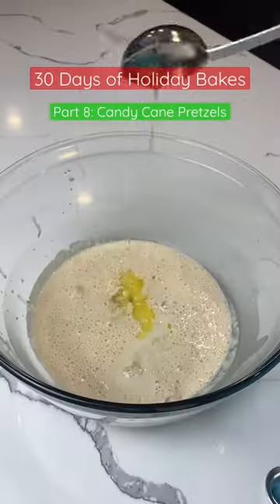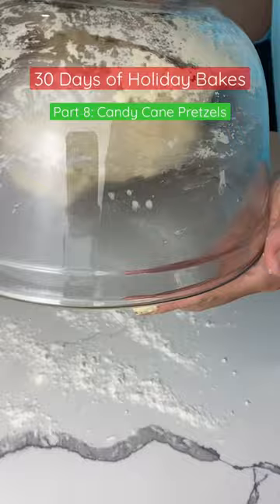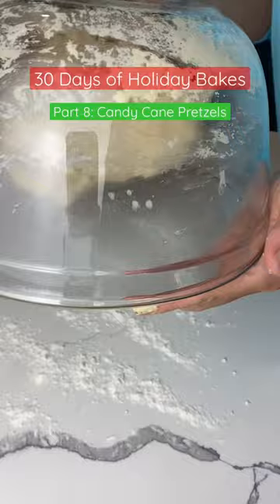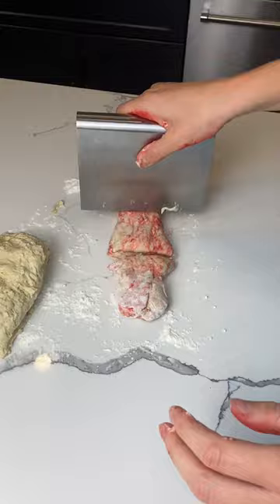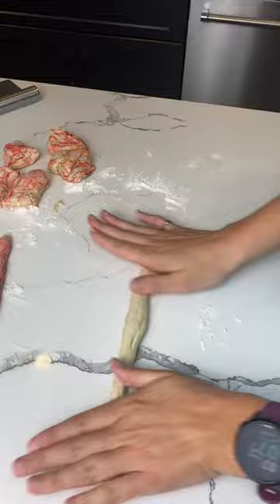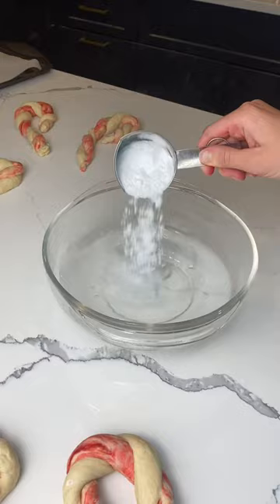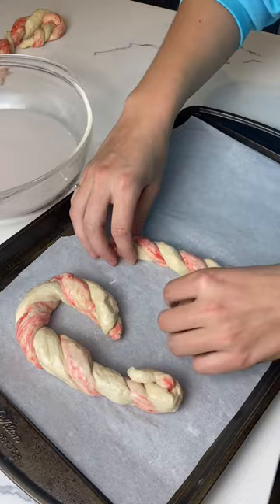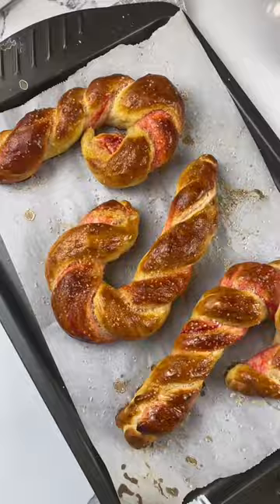30 Days of Holiday Bakes, Part 8: Candy Cane Soft Pretzels! Recipe is on my site 🥰